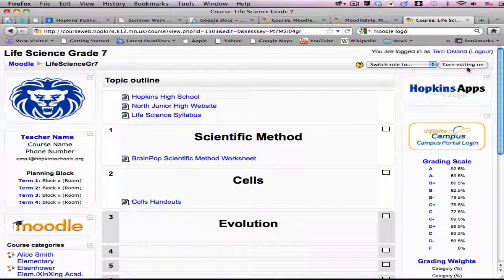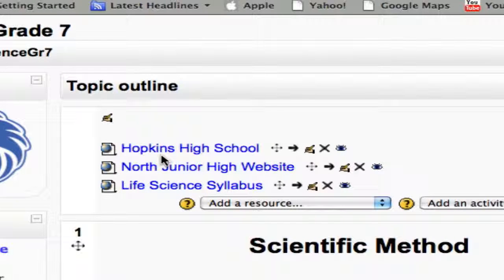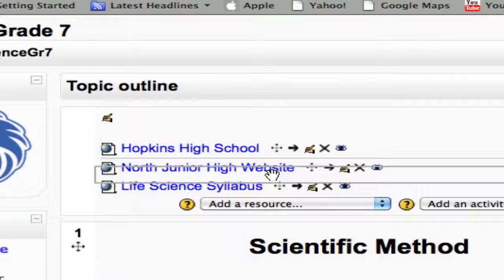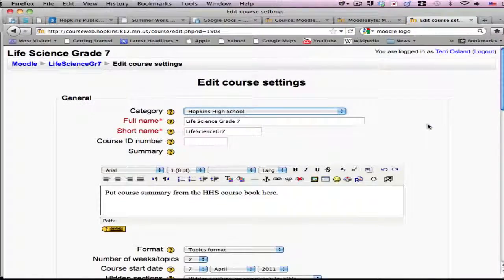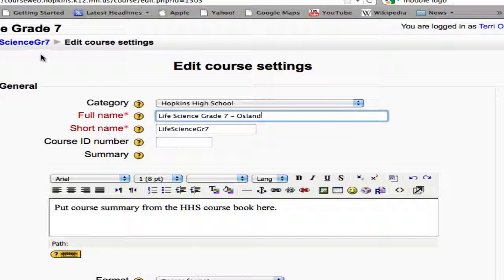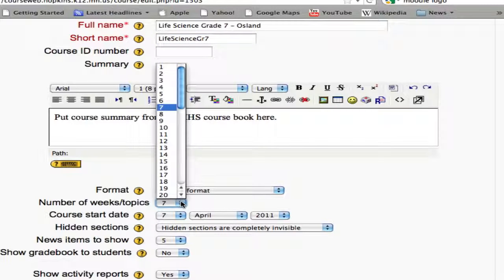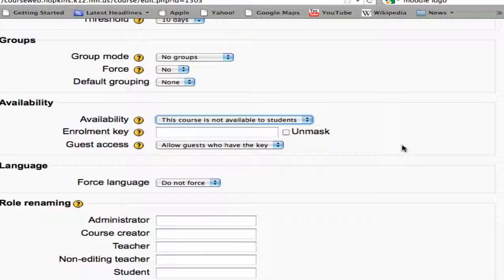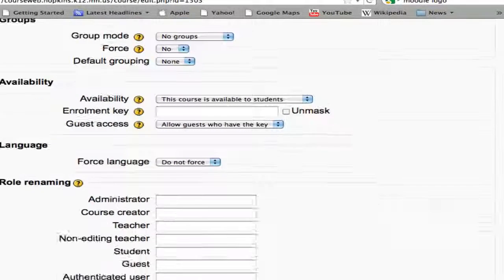Intro To Moodle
In this video, teachers will learn about the basic editing icons in Moodle and the purpose of a few course settings.